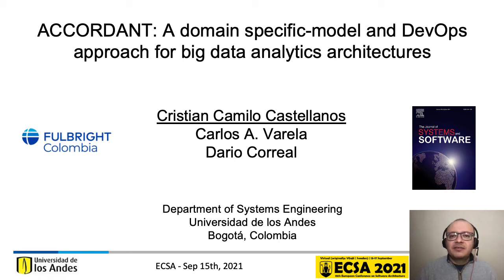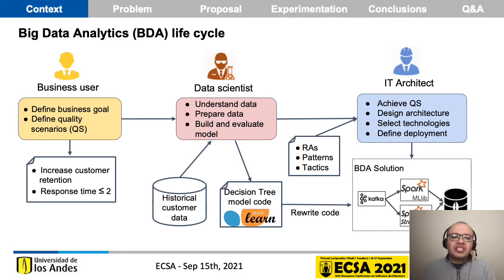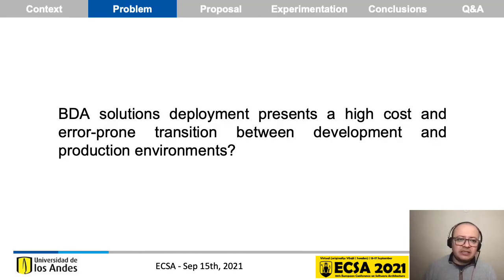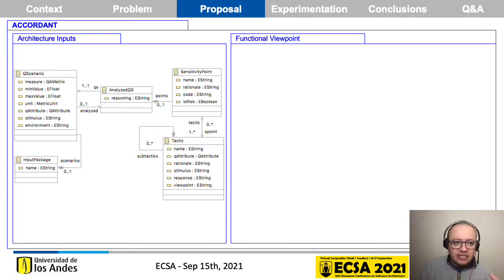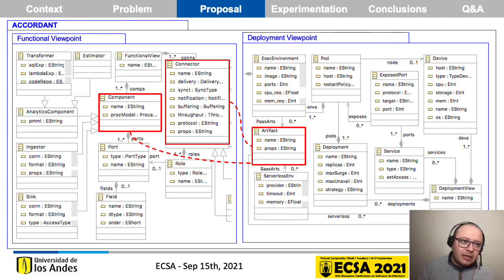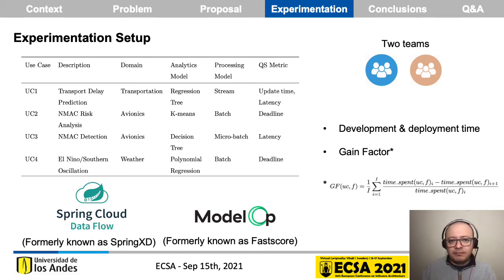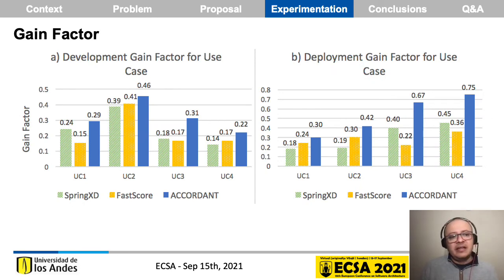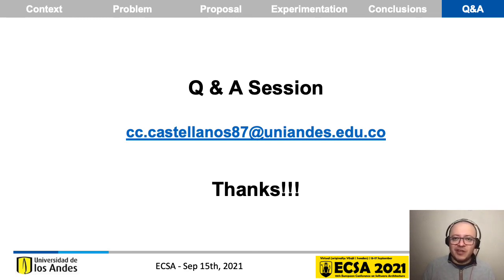A domain specific-model and DevOps approach for big data analytics architectures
Authors: Cristian Camilo Castellanos Rodriguez (Universidad de los Andes) ,  Carlos Varela (Rensselaer Polytechnic Institute), Dario Correal